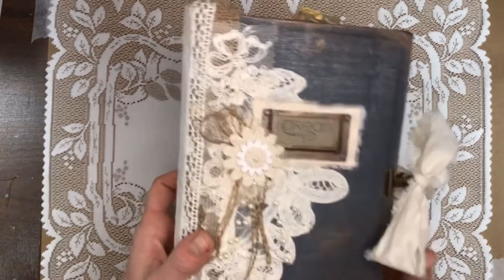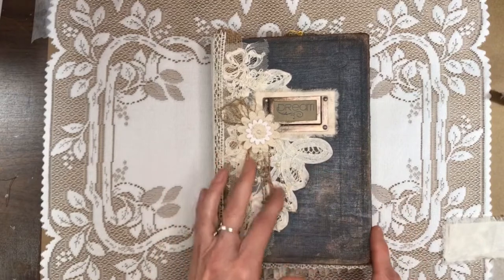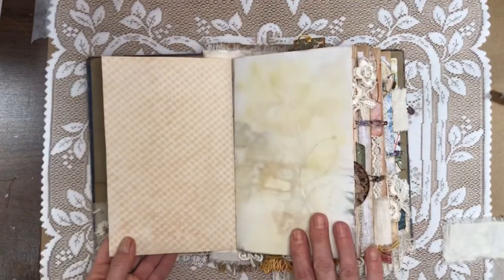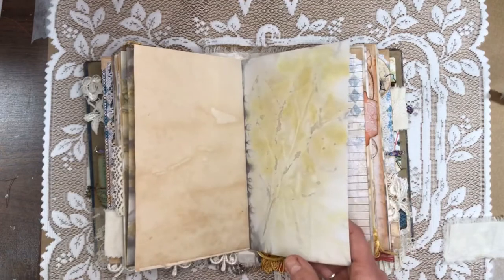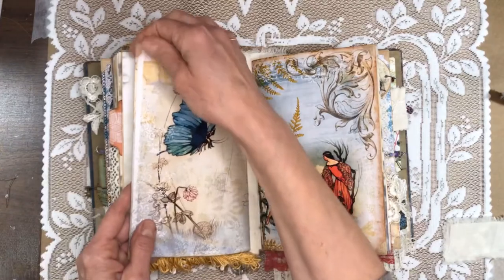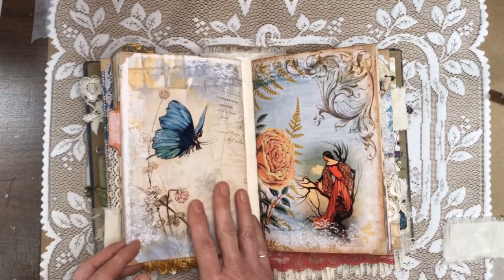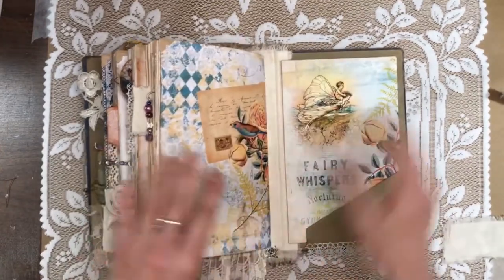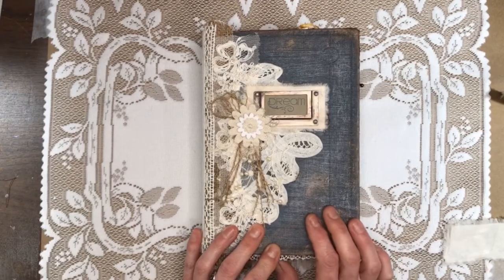{SOLD} Whimsy Delights Dream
This is a flip through video of my newest journal using my Whimsy Delight Digital kit. I have repurposed a Websters Collegiate Dictionary and the journal is 6" x9" with a 2" spine. There are 4 Signatures sewn in with 3 hole pamphlet stitch and a total of 160 pages. I have used tea stained and eco dyed pages so there are tons of pages for journaling along with pockets and tucks to stash your memories.
This junk journal (and other items) are available in my ETSY shop